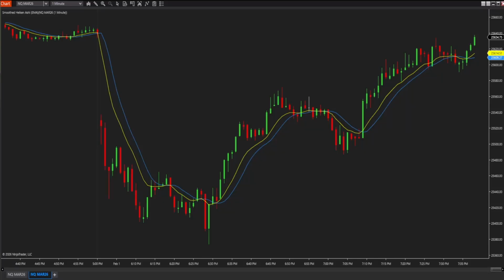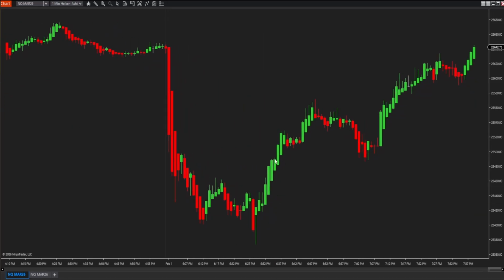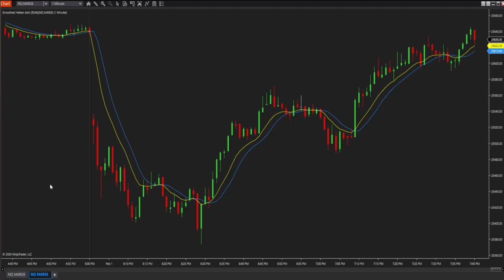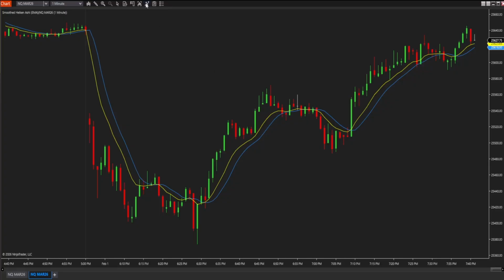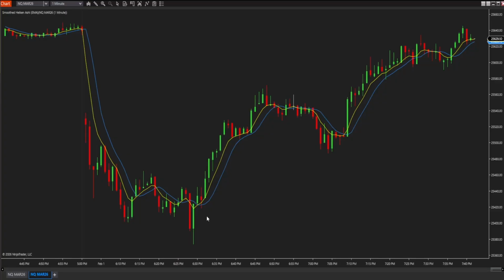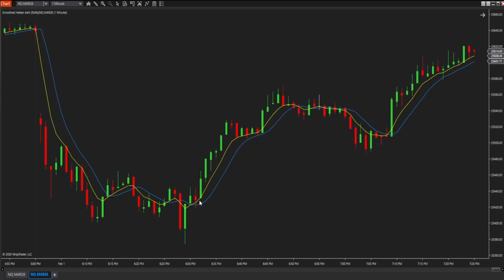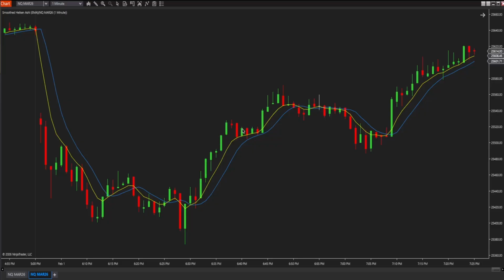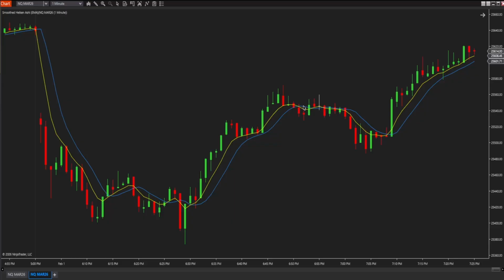Smoothed Heiken Ashi Indicator.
I'm going over the smoothed heiken ashi indicator, that I wrote for Ninja Trader.